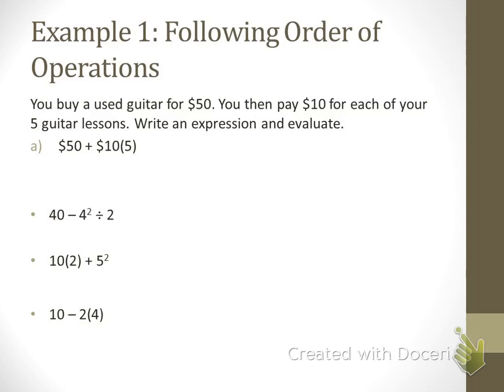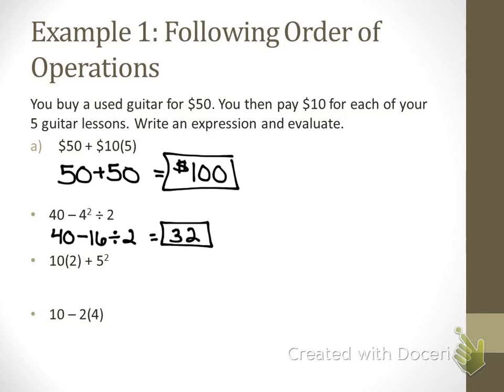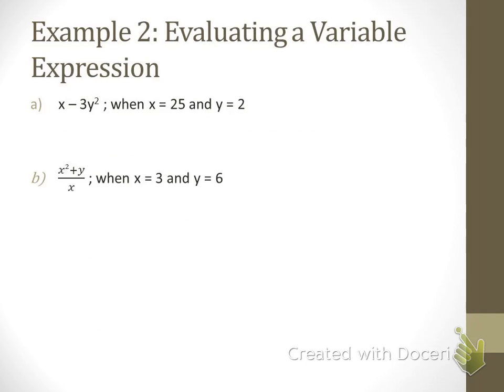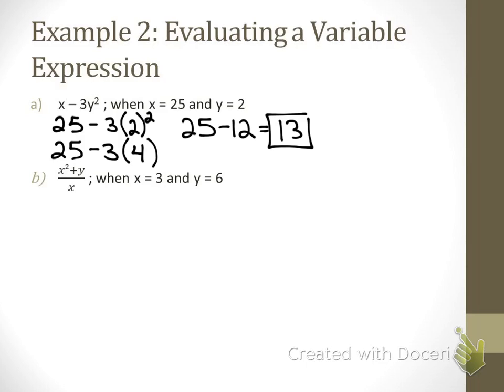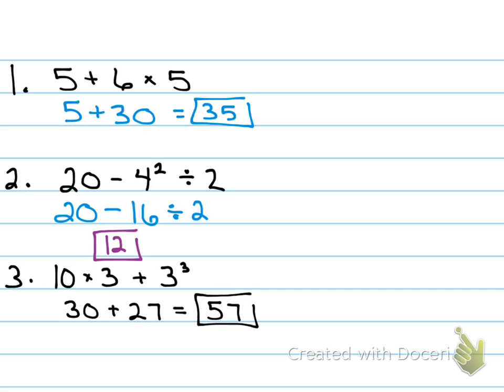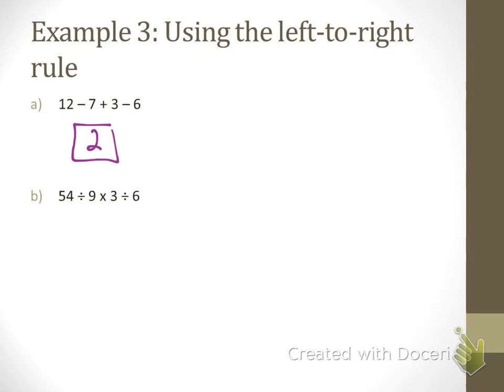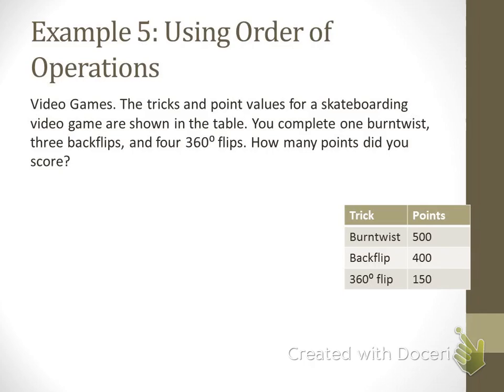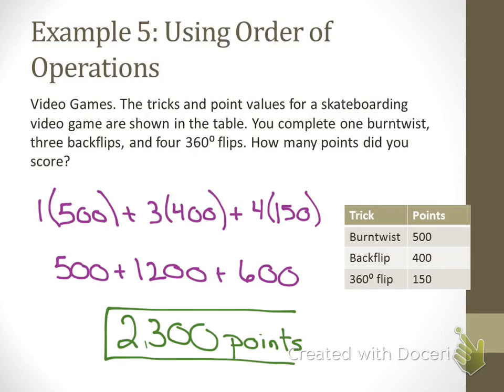1.4 Order of operations